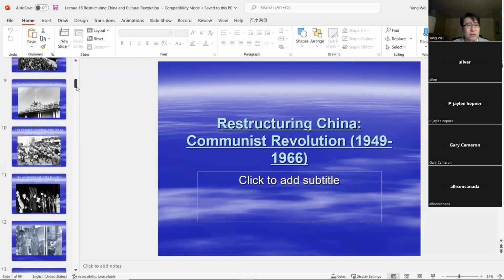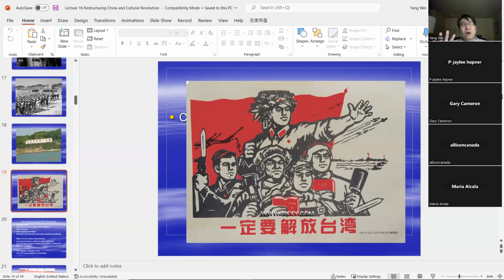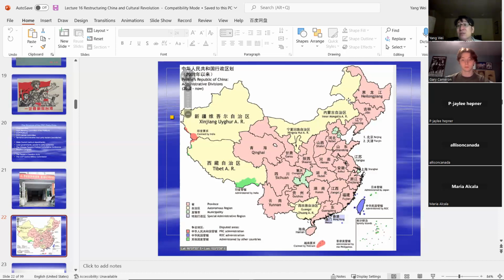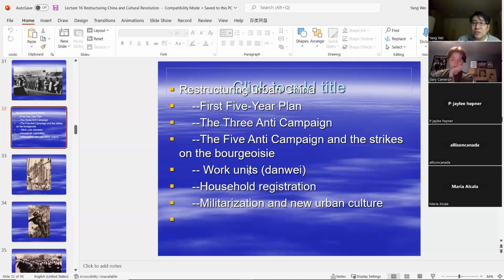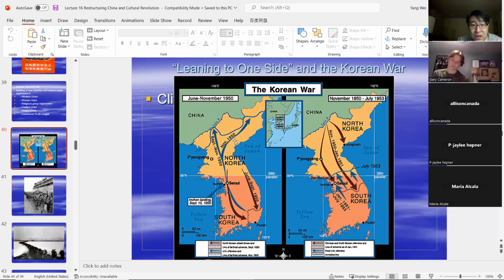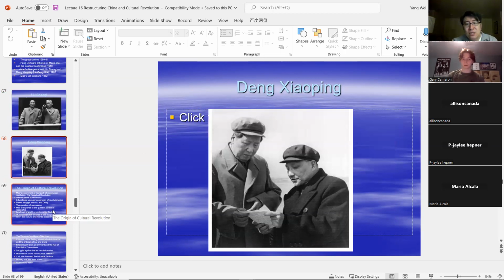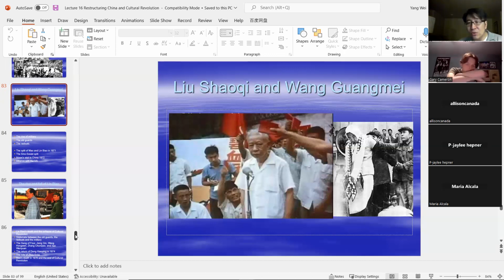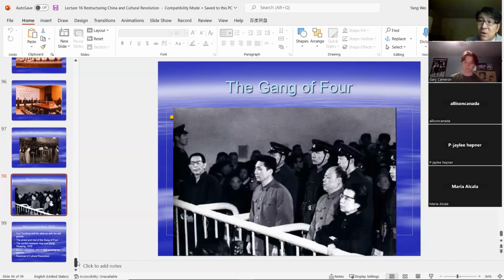12 Maos China video